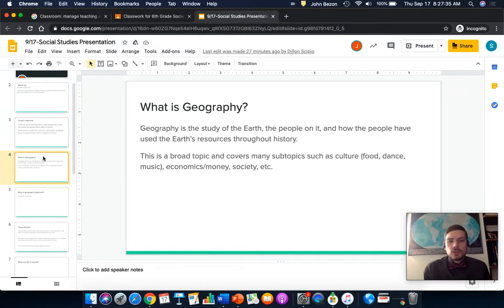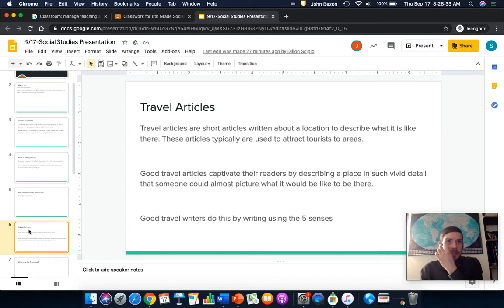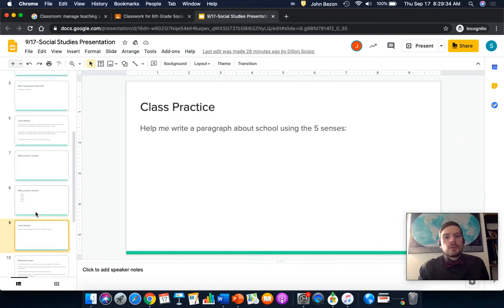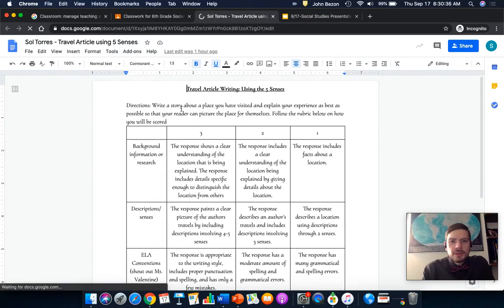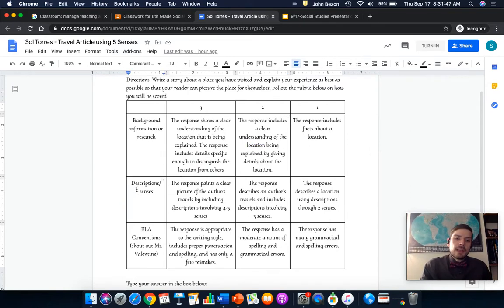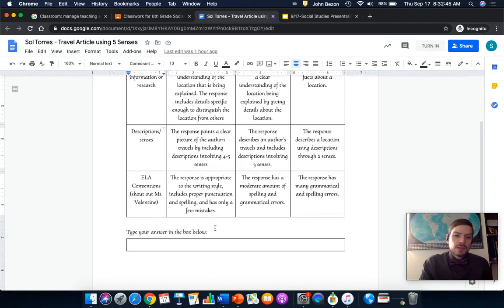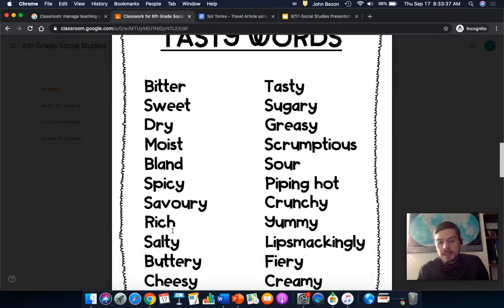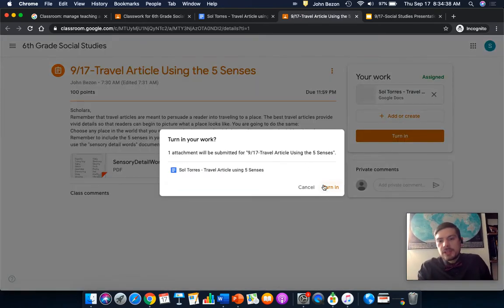9/17-Travel Article Using the 5 Senses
Scholars,
In this video I preview the assignment for 9/17 and discuss the main points from the google meet. Please ensure you are explaining your location in vivid detail when writing your travel article.